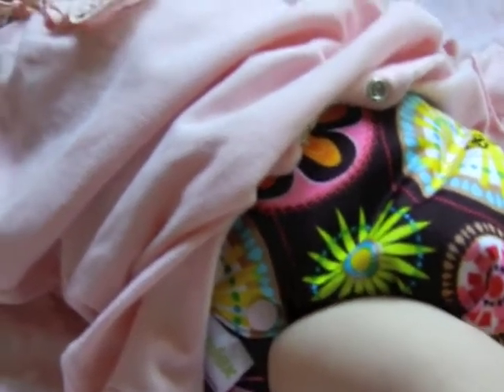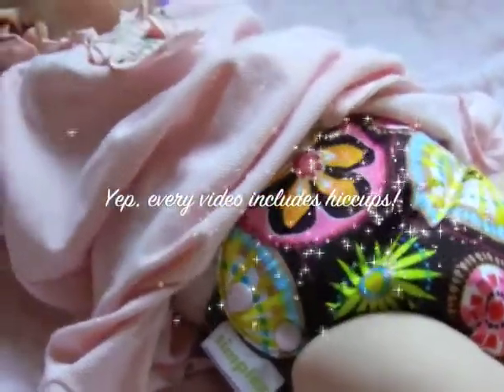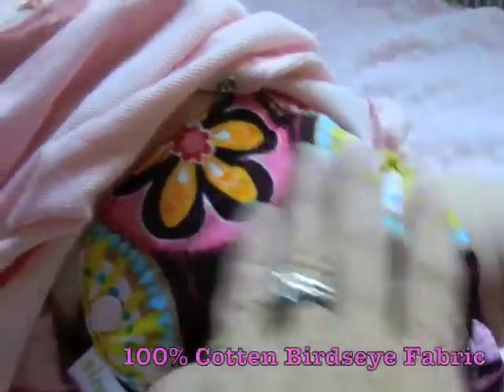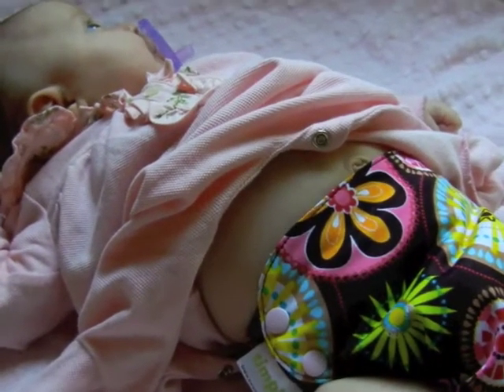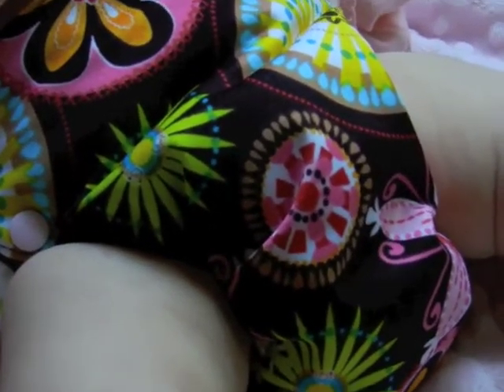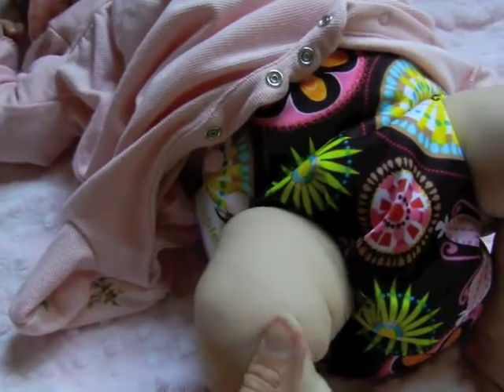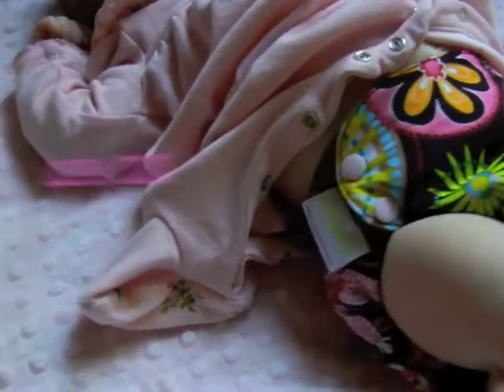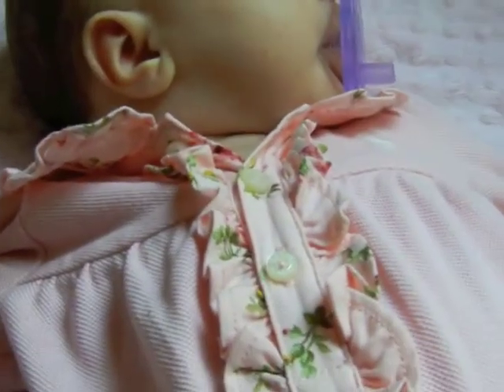SwaddleBees Simplex 2.0 Cloth Diapering - Our Experience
This video was suppose to be on the GroVia, but... I got sidetracked.  Ooops!

SwaddlesBees has turned out to be such a neat diaper!  So nice and trim!  Seems to be a really nice sized pocket diaper with a wonderful cotton insert that can be layered with additional soaker pads if needed.  I really like the Simplex 2.0 so far and wish I had more than one to try out...  It's kinda hard to have only one or two of each diaper for experimenting purposes.  Lots of washing, drying, and waiting for each one to be ready to use again.  Whew... that makes me tired again just talking about it!  I'm SO ready to go make another diaper purchase!  A big one this time...  :)

Jenn